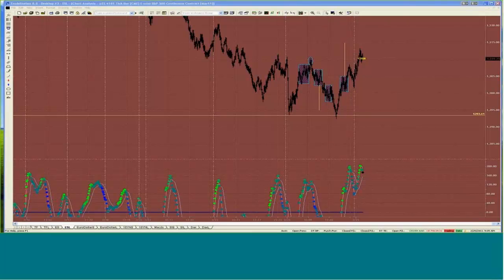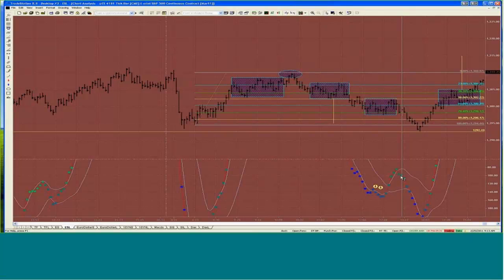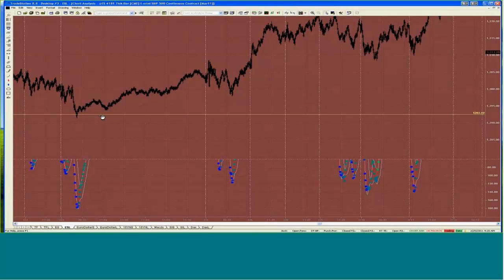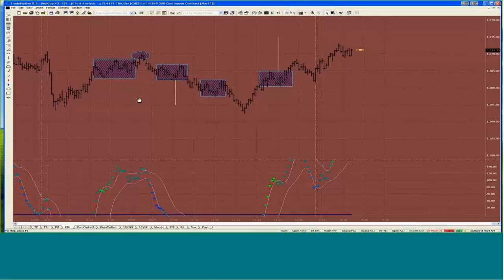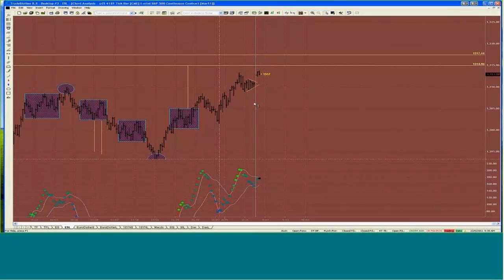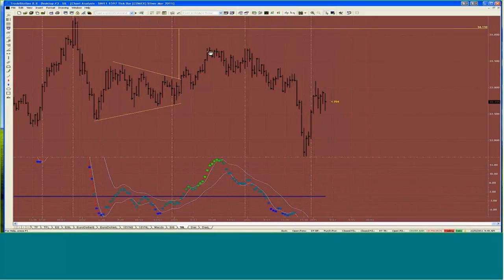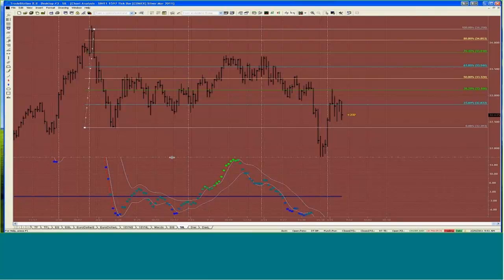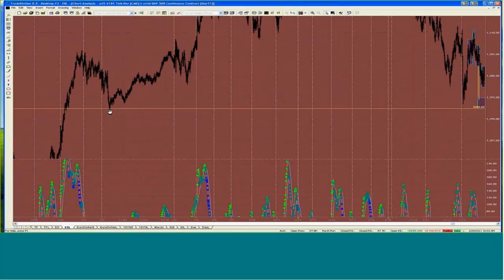Fibonacci And Patterns 02 25 11